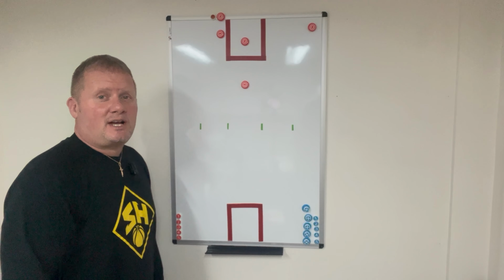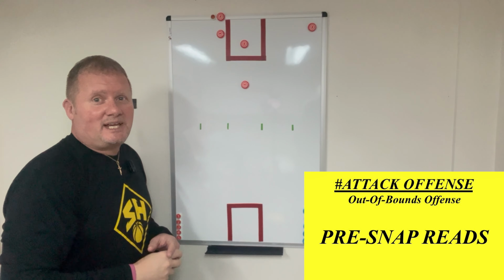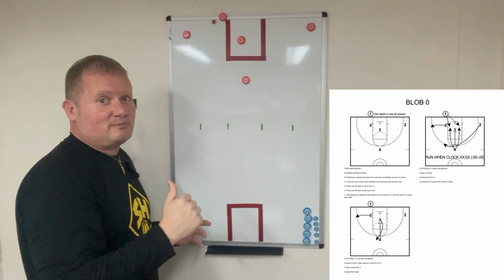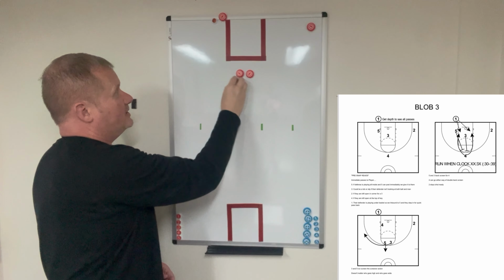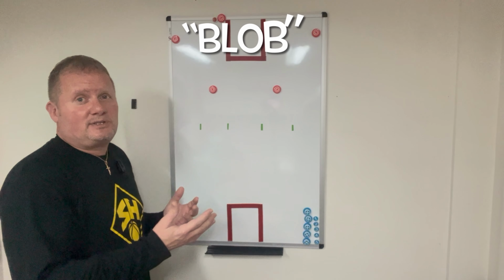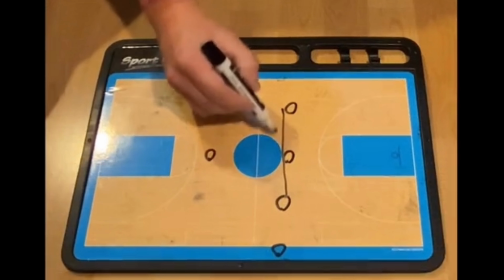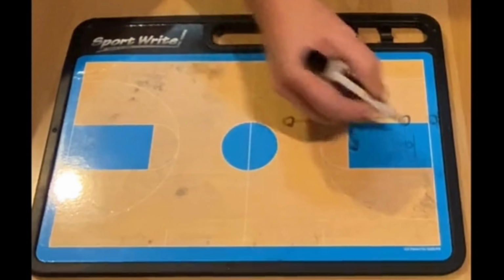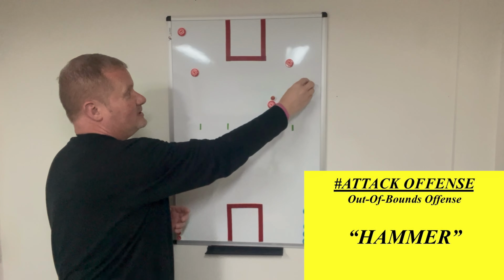ATTACK Offense Out Of Bounds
ATTACK Out Of Bounds Offense
* Same vs Man or Zone
* Play in concepts
* Seamless into halfcourt offense

Design Plays
* Pre-snap reads
* Freedom for players to make plays
* Run play based on what clock says

BLOB Plays
* BLOB 0 through 5
* BLOB

SLOB Plays
* T
* ATO = Hammer